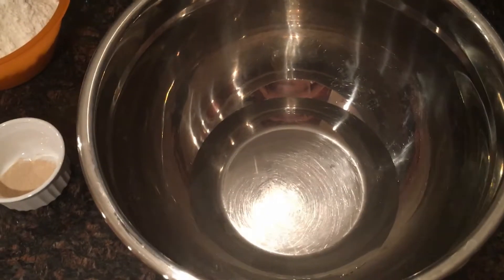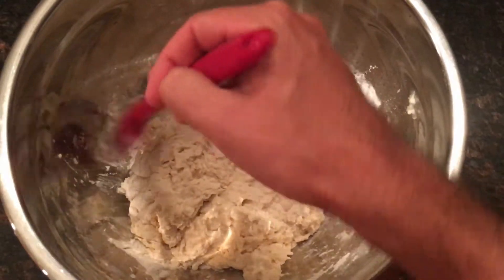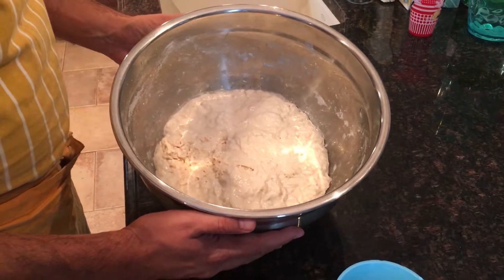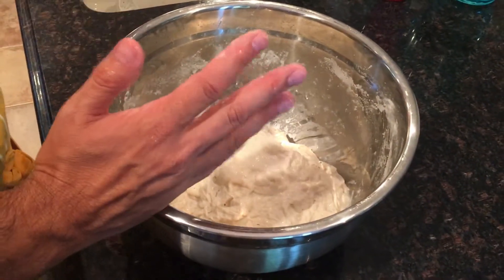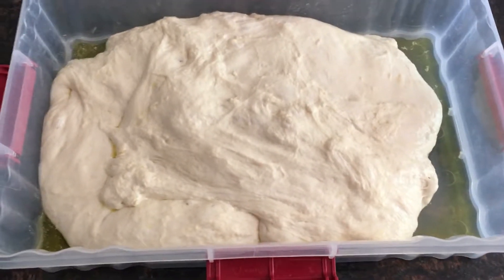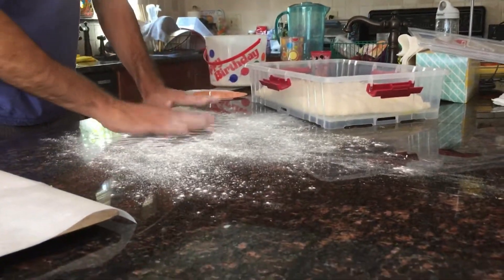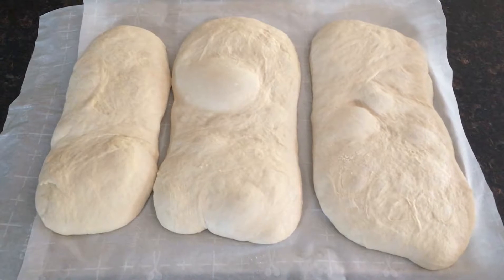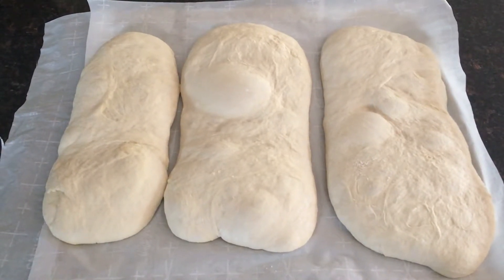Ciabatta Bread - Authentic Italian Ciabatta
Great traditional Italian bread.  Ciabatta is a great bread for simple Italian sandwiches, wonderful garlic bread and just great toasted.